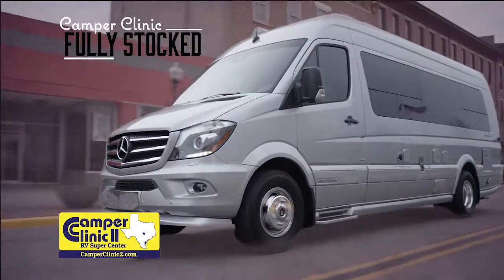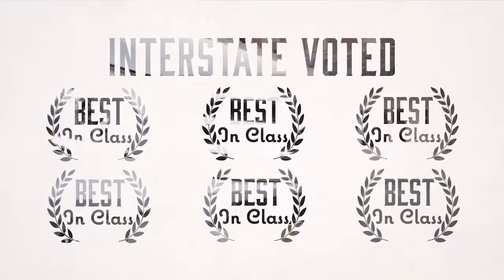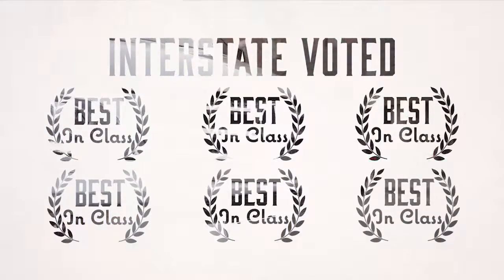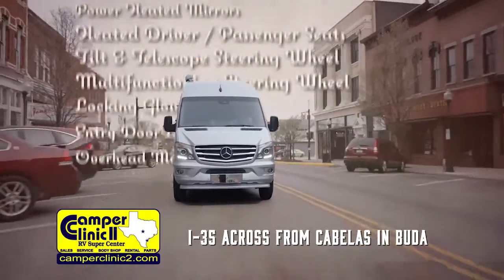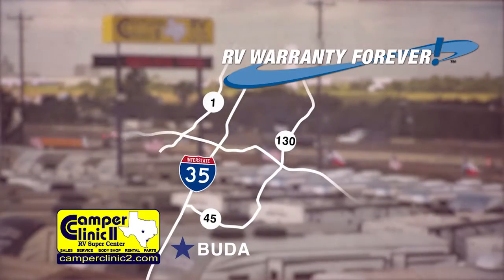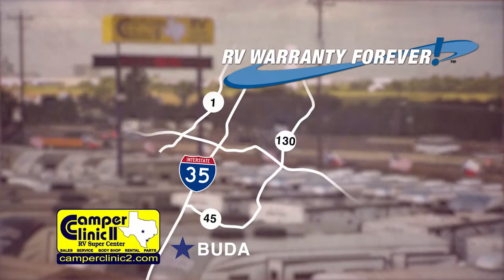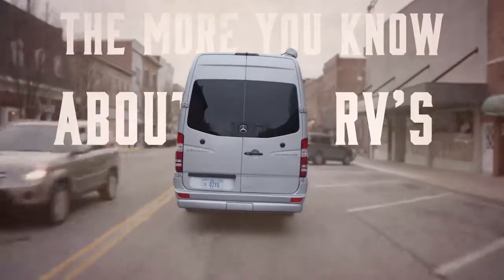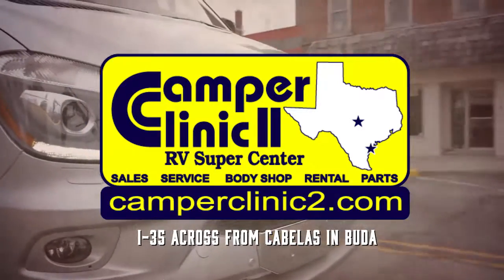CAMPERCLINICINTERSTATE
AIrstream Interstate Van